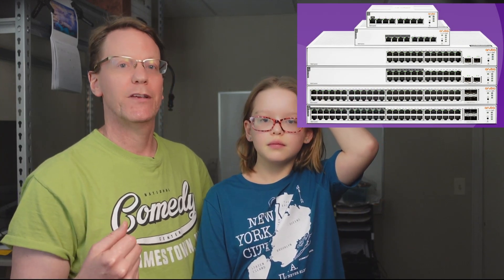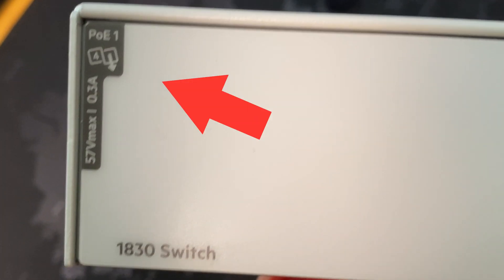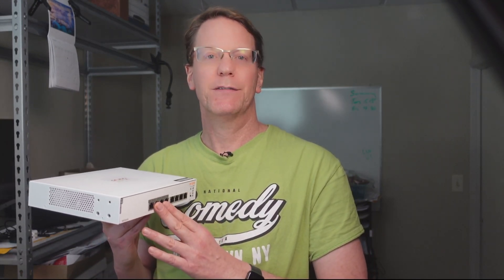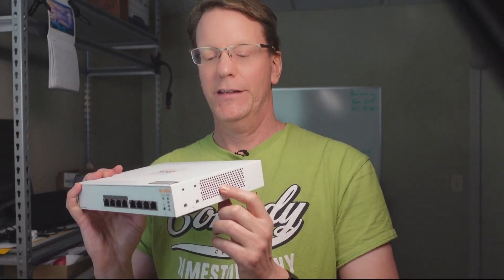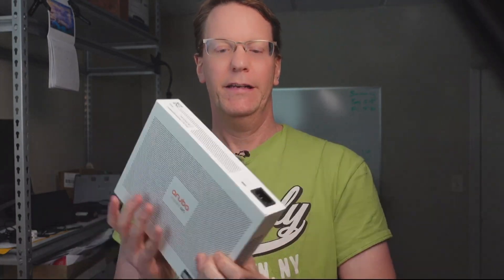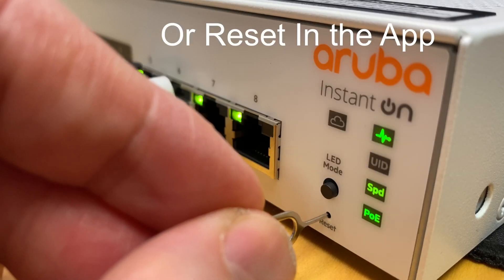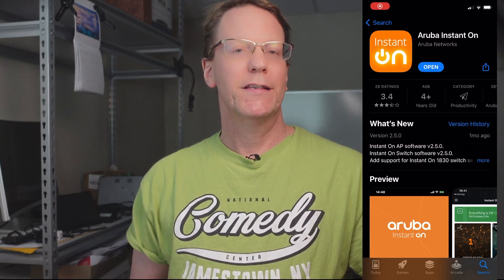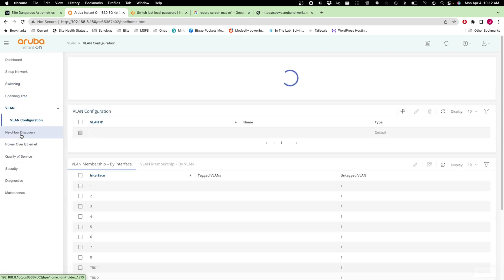Aruba Instant On 1830: The Switch for the rest of Us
A quick review of the Aruba Instant On 1830 switch.

Aruba Instant On 1930

I'll add a link for the 1830 when it become avaialble.